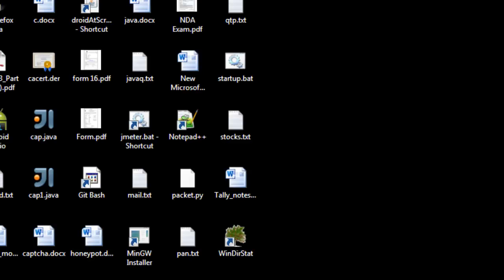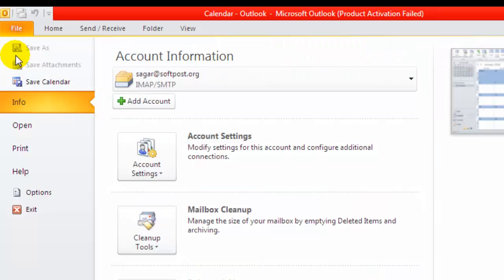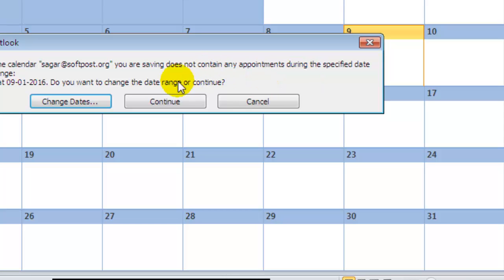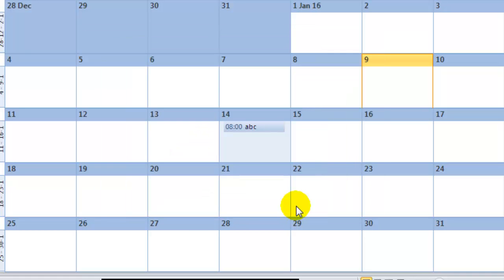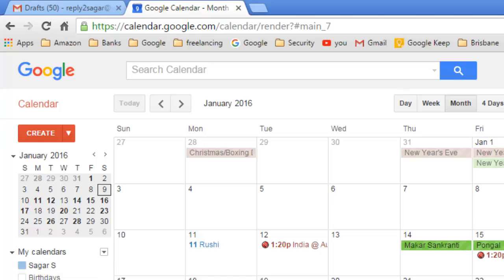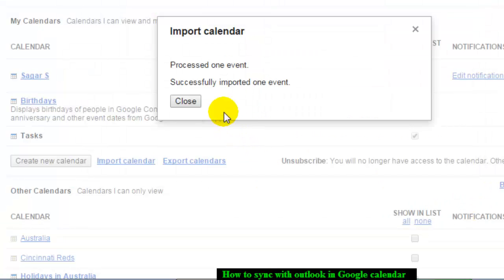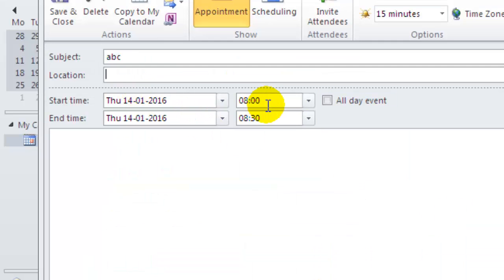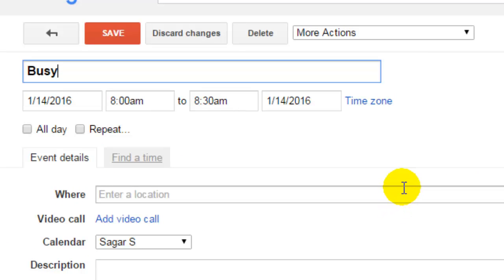How to import outlook calendar events in Google Calendar